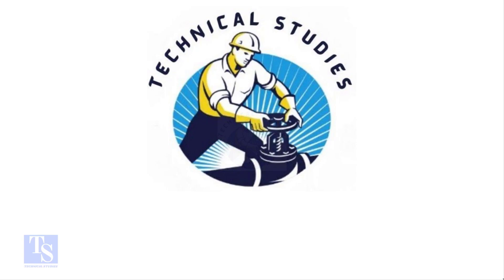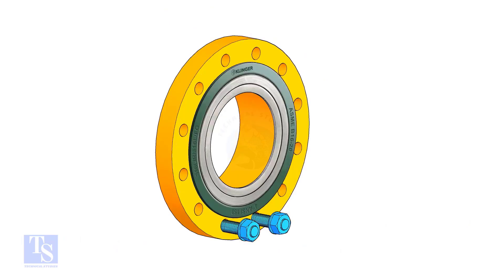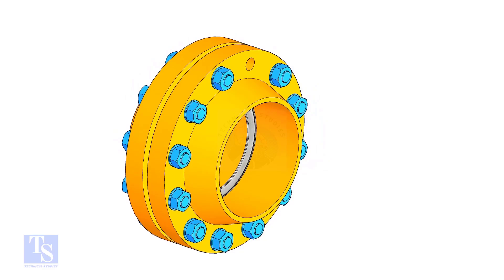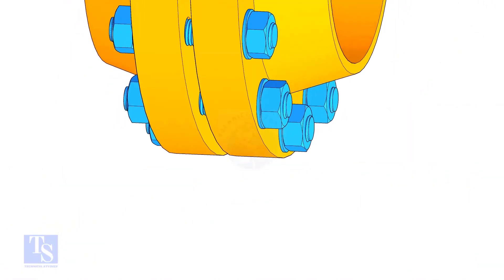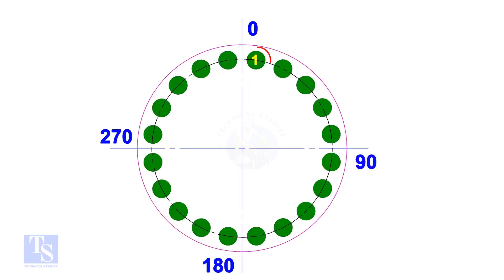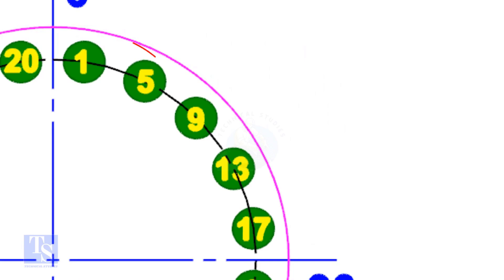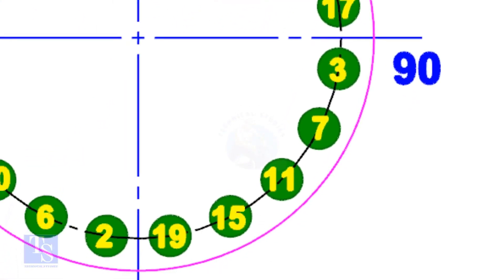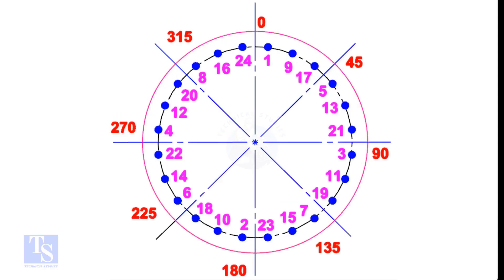Flange Alignment & Bolt Tightening Correct Method.